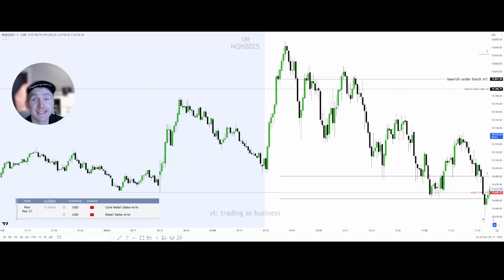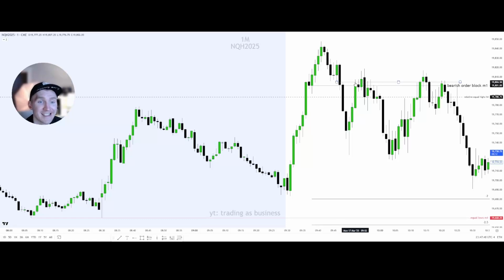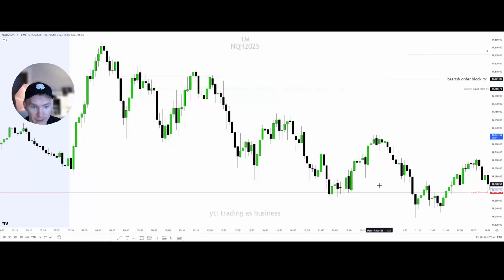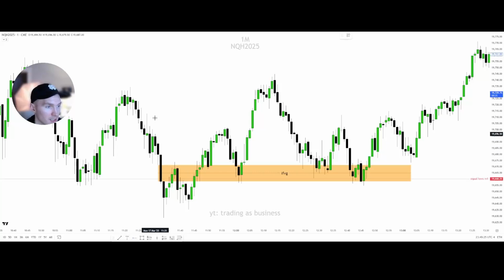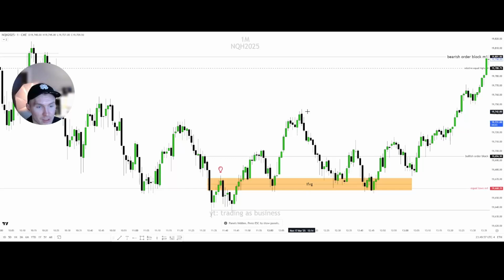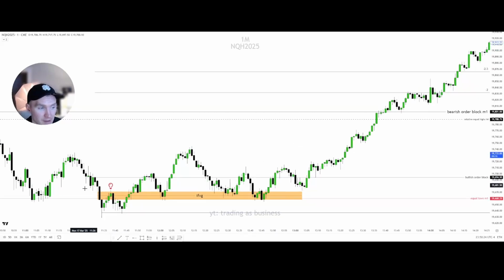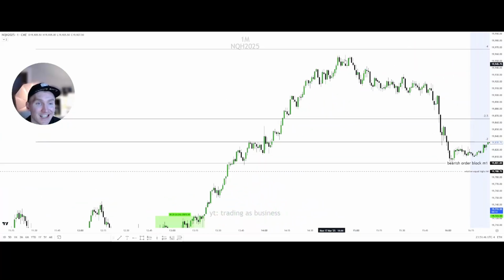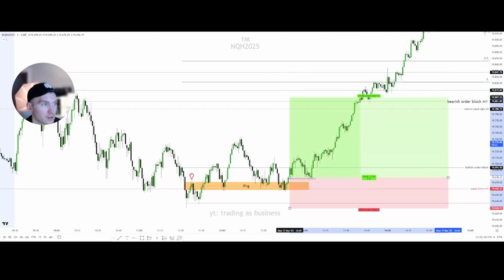order block trading model - market review \ march 17, 2025 #10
yura = yield. the market doesn’t give profits to those who chase - it yields to those who stay disciplined. when you commit to your strategy, when you execute with precision, when you master patience… the market yields in your favor. it’s not about winning one trade - it’s about yielding results over time, compounding success, and owning the game.

✅get funded with apex to help yourself!
code BUSINESS  will always give you the best deal available.
get up to 20 accounts
claim your discount now: use code BUSINESS

discounts for you:
tradingview plans:

remember: this is for education and fun. be careful with your investments. trading can be tough, and you might not get the same results as shown.

please remember that i'm not a financial advisor, so use caution when investing. day trading is difficult, and you should never invest more than you're willing to lose. the results shown on youtube may not be typical.
yura is a funded day trader with apex prop firm specializing in nasdaq futures day trading using ict concepts. prior to embarking on this endeavor, yura traded stocks on a daily timeframe starting in 2018. he studied from alexander gerchik in person,  at smb capital "the dna of successful trading" course, later  ict mentorship, which he now implements in his day trading strategy. yura regularly shares insights and trading tips through weekly videos focusing on trading nq futures.

credit:  @InnerCircleTrader

*this description may contain affiliate links, which means i may earn a minimal commission if you click through and use these links (at no additional cost to you), supporting the growth of the channel. thank you for your support!